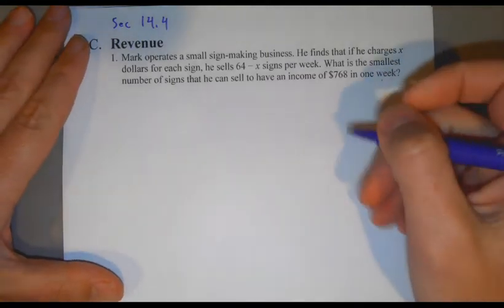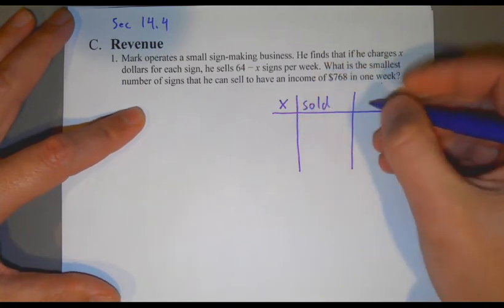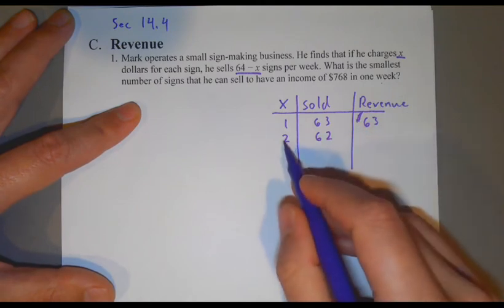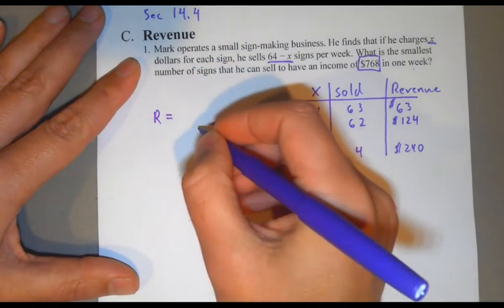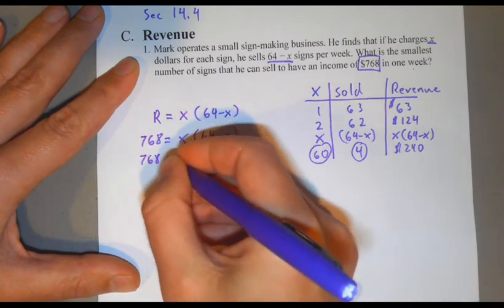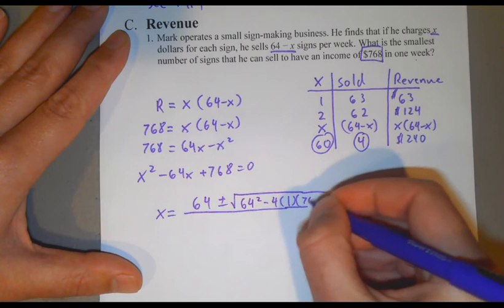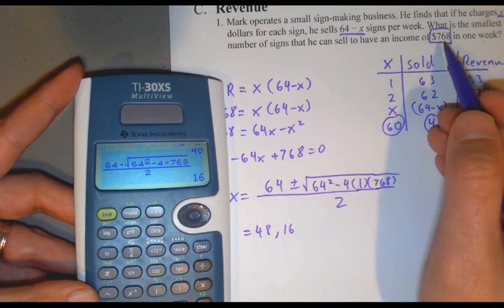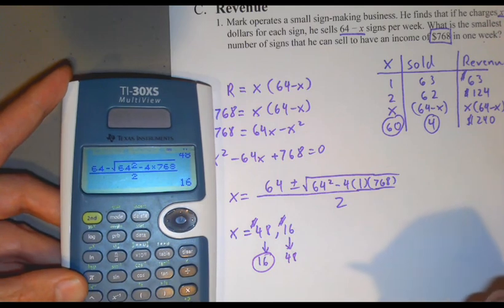4/23/2020 Last question from 14.4